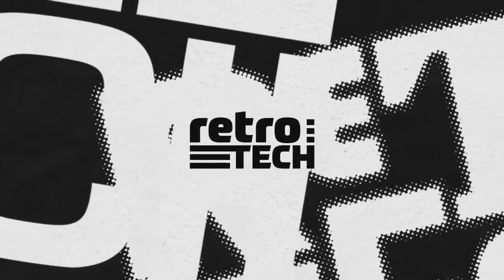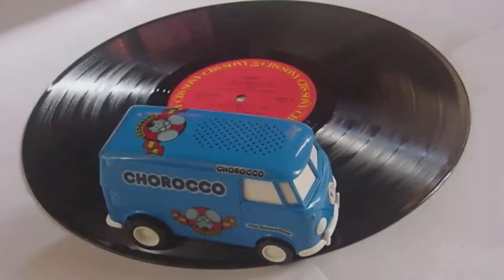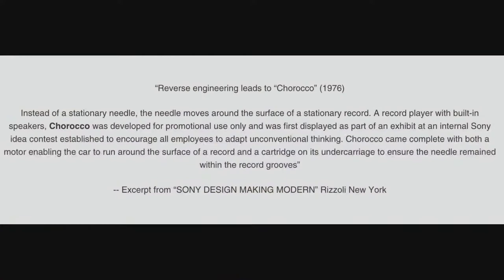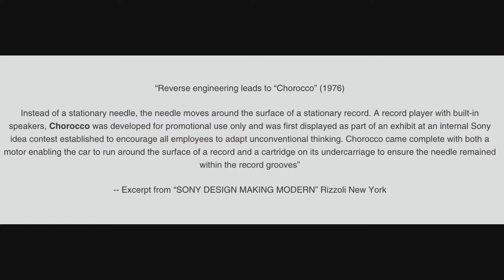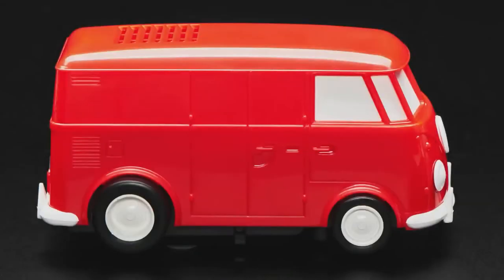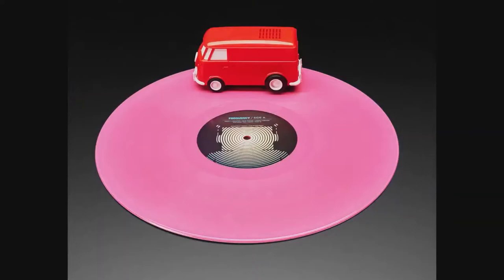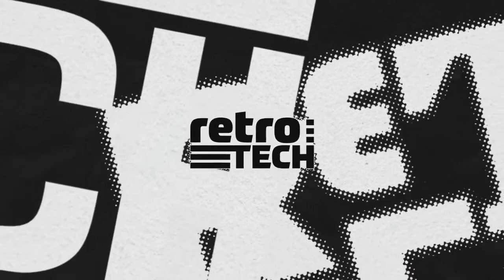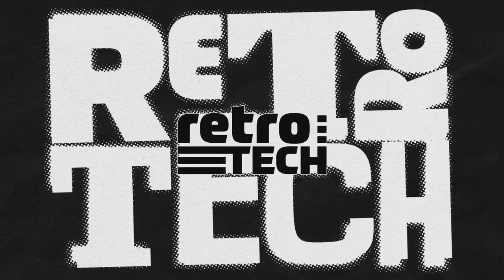Retro Tech October 12, 2022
This week it's the Sony Chorocco Record Player